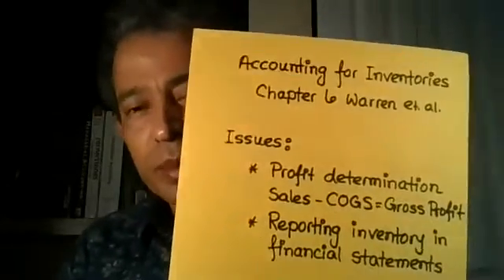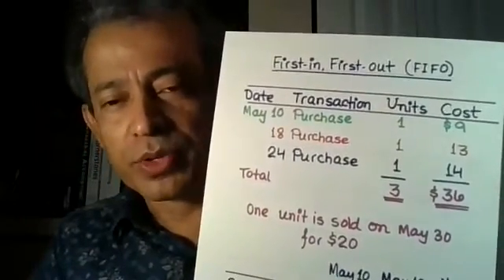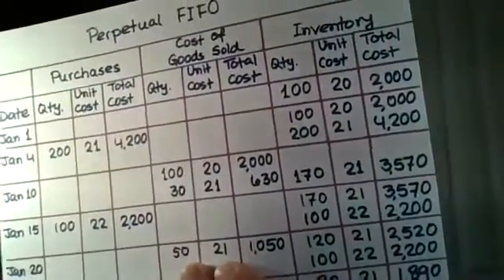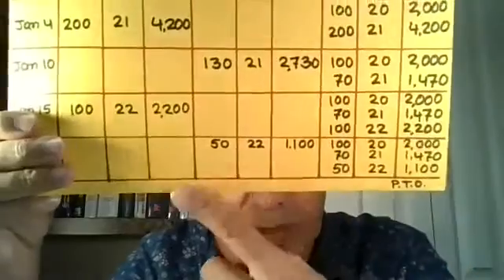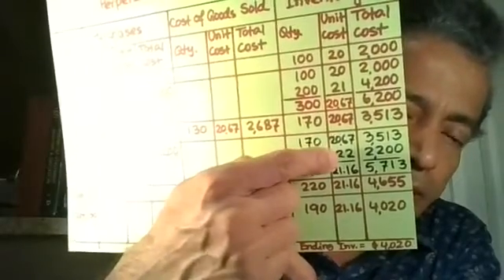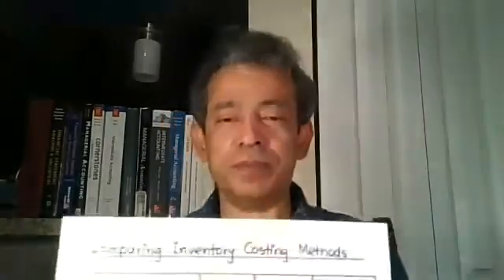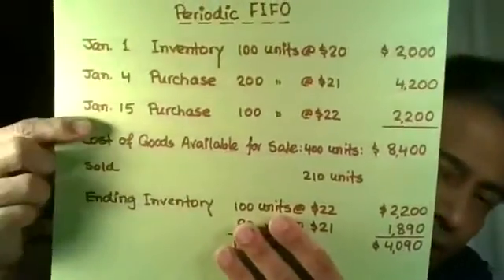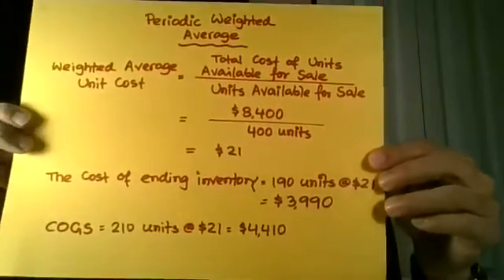Inventory Costing Methods of FIFO LIFO and Weighted Average